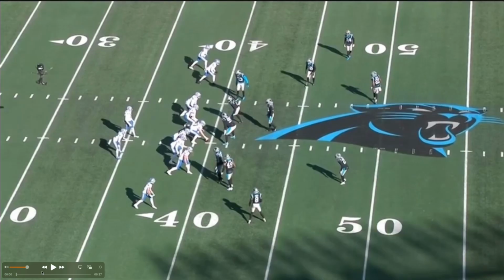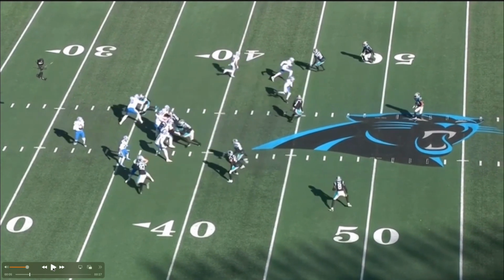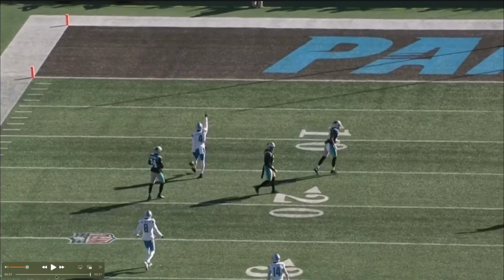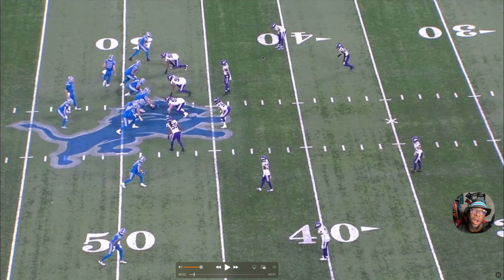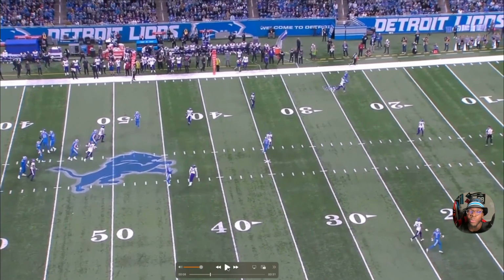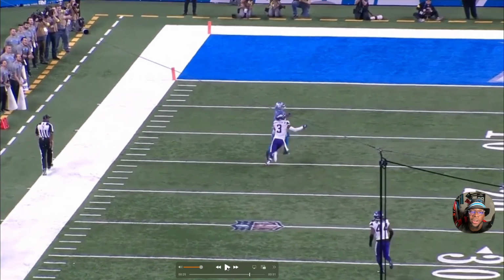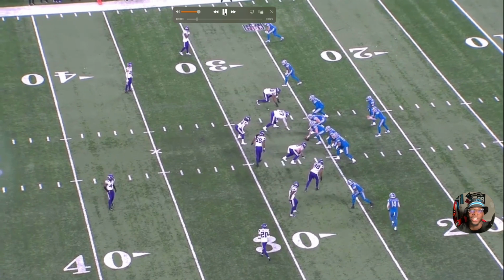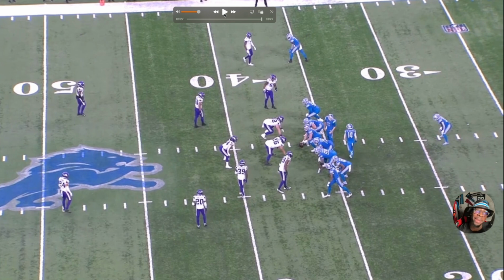DJ Chark Can (Potentially) Be the WR1 the Carolina Panthers Are Looking For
Free Agent Wide Receiver was signed by the Carolina Panthers to rebuild the position group after trading DJ Moore.  Chark played for the Detroit Lions last season but saw limited opportunities.

Coach Frank Reich and his staff could use as many weapons as possible as they usher in rookie QB Bryce Young. In this video we will evaluate what DJ Chark will bring.